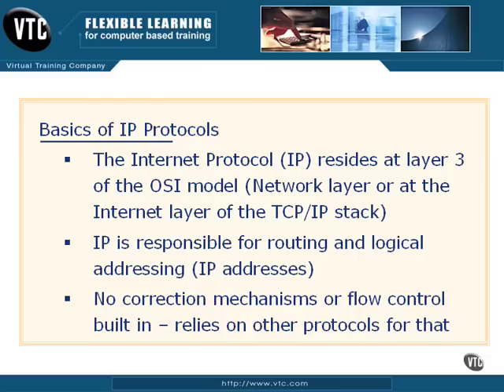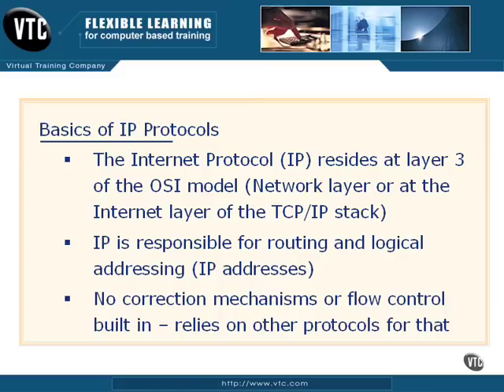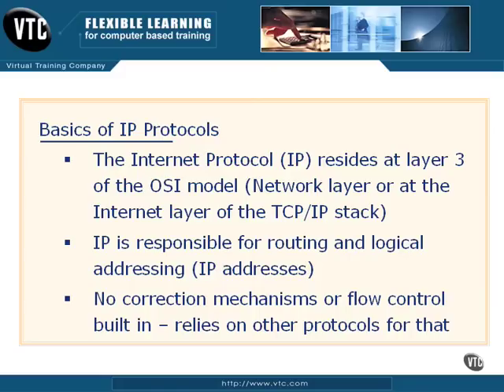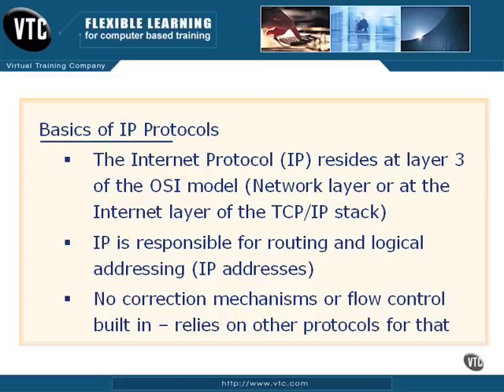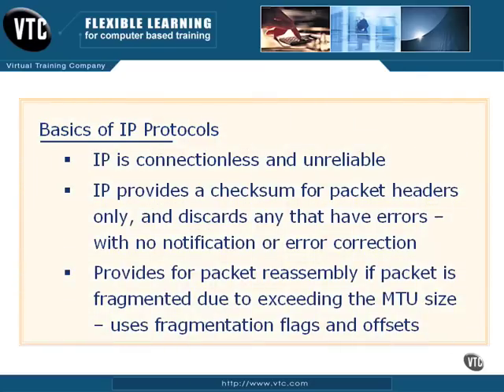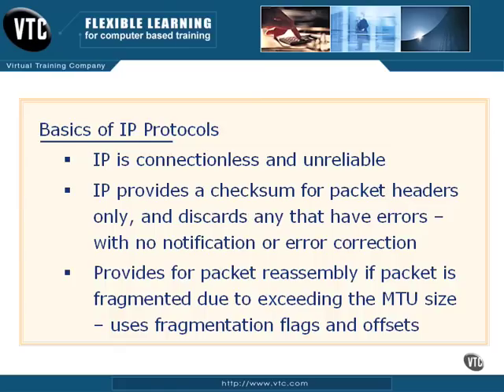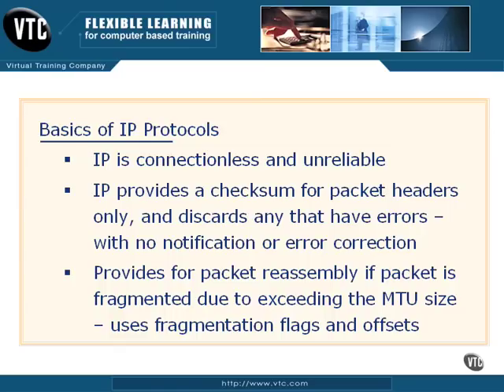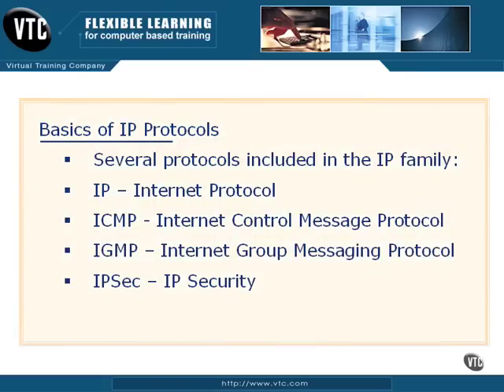01 IP Protocols